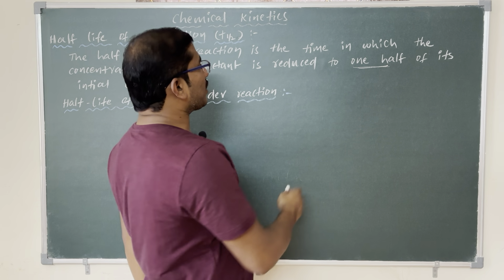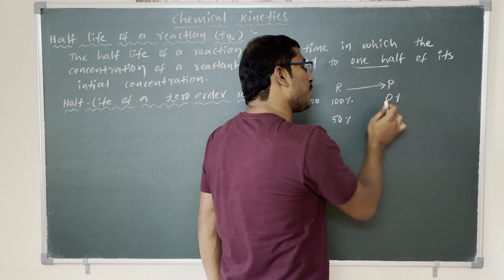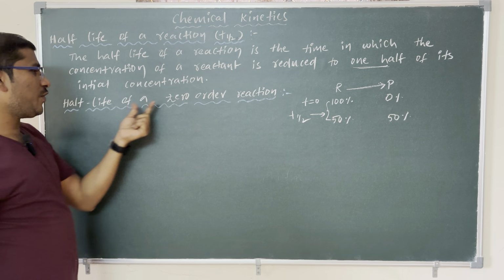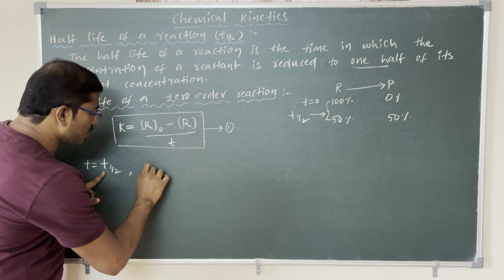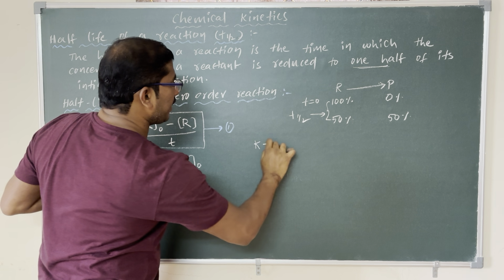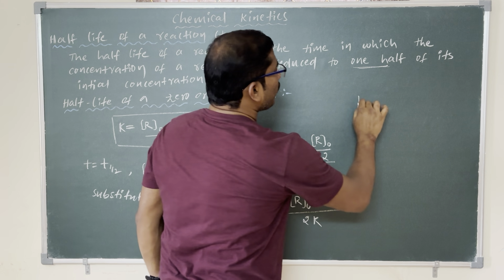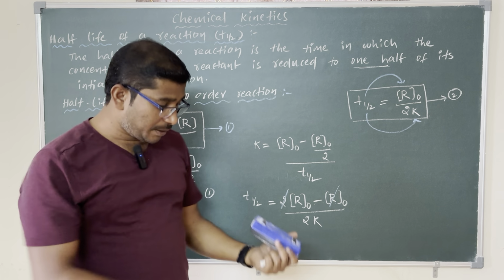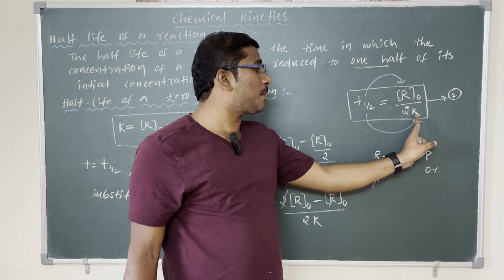Chemical Kinetics | Half Life of a Zero Order Reaction (t1/2) | Full Derivation for NEET/JEE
Master the Half Life of a Zero Order Reaction with this definitive lecture from ABK CHEMISTRY. This concept is a high-frequency, score-boosting topic in the Chemical Kinetics chapter, essential for Class 12, NEET, JEE Main, and KCET exams.In this video, BELLAM ALLABAKASH provides the complete, step-by-step derivation for the zero-order half-life formula ($t_{1/2} = [R]_0 / 2k$) directly from the integrated rate law. You will learn not just the formula, but the precise graphical analysis and the shortcuts required to solve numerical problems in seconds.This is your key to securing full marks on questions related to reaction order and half-life. We will also compare it with the first-order reaction half-life to eliminate all confusion.Subscribe to ABK CHEMISTRY for the most logical and high-quality Chemistry content for your board and competitive exam preparation.